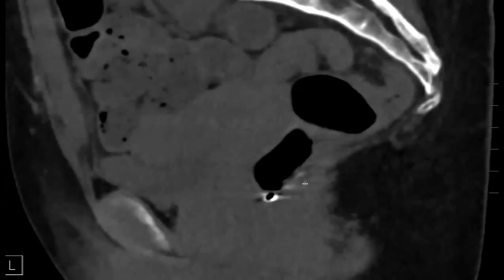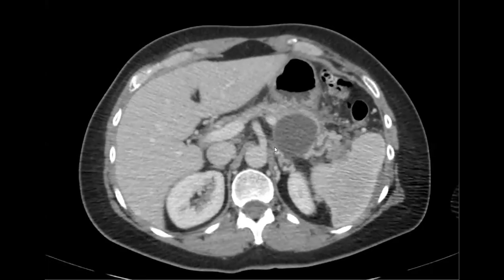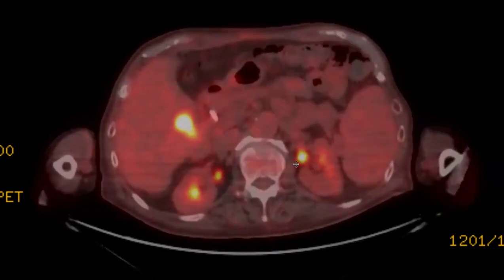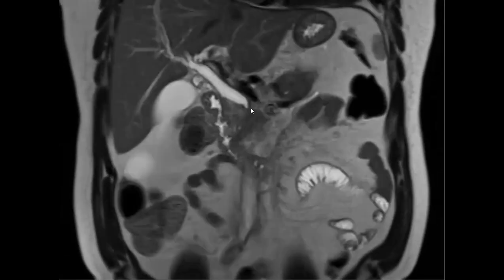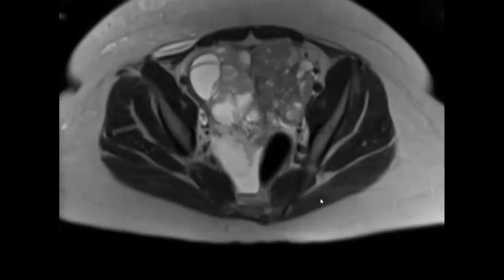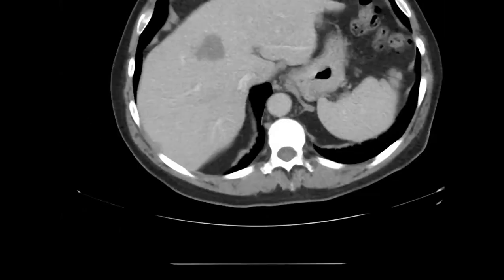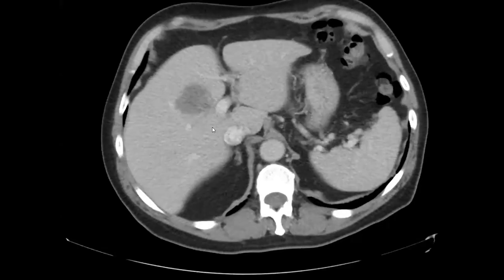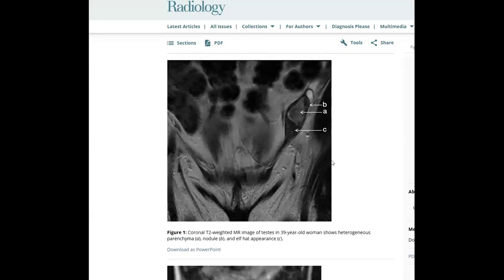Abdominal Case Conference 2025 - Session 22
0:00 - Case 1
3:36 - Case 2
6:02 - Case 3
11:18 - Case 4
12:19 - Case 5
12:52 - Case 6
18:51 - Case 7
21:17 - Case 8
25:30 - Case 9
30:09 - Case 10
34:13 - Case 11
37:50 - Case 12
41:41 - Case 13

Case 1 - Dermatomyositis with extensive subcutaneous calcification (also discussion of calciphylaxis / calcific uremic arterialopathy) - Dr. Nelly Tan
Case 2 - "InterStim" sacral nerve stimulator that was malpositioned into the rectum - Dr. Nelly Tan
Case 3 - Pancreatitis with pseudocyst, OR did a cystic pancreatic neoplasm (MCN) cause pancreatitis??  Dr. Aarti Sekhar
Case 4 - Insulin-induced lipohypertrophy - Dr. Nelly Tan
Case 5 - Companion case of insulin induced lipohypertrophy - Dr. Yashant Aswani
Case 6 - DCD liver transplant with biliary anastomotic stricture and PTLD within 3 months after transplant (hot on PET) - Dr. Nelly Tan
Case 7 - Mass forming portal cavernoma cholangiopathy - Case from the Cooky Jar! Dr. Yashant Aswani
Case 8 - IgG4 autoimmune pancreatitis with sausage pancreas, beaded pancreatic duct, and masslike expansion in the head causing biliary obstruction - Dr. Aarti Sekhar
Case 9 - Gallbladder CA with bilateral ovarian metastases (better seen on MRI!) - Dr. Aarti Sekhar
Case 10 - Ectopic insertion of ureter into the prostatic urethra and ectopic insertion of the vas deferens leading to dilated seminal vesicle - Dr. Yashant Aswani
Case 11 - Hemangiomas on CT, confirmed on MRI - Dr. Aarti Sekhar
Case 12 - "Evacuation disorder" with abnormal balloon expulsion test and tricompartmental descent (cystocele / urethral hypermobility and anterior rectocele)
Case 13 - Absent uterus and undescended testicles with sertoli cell adenomas = Complete androgen insensitivity syndrome -  Dr. Yashant Aswani